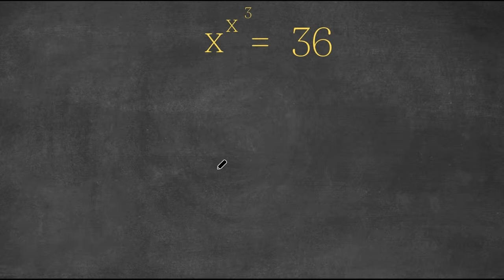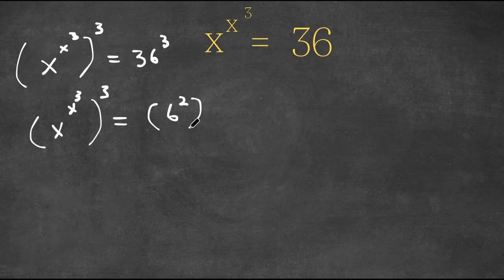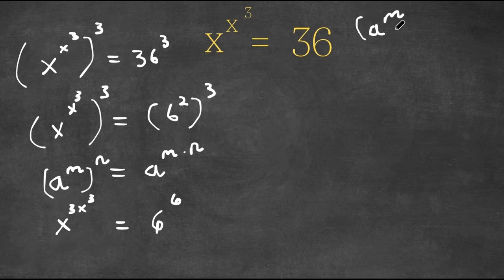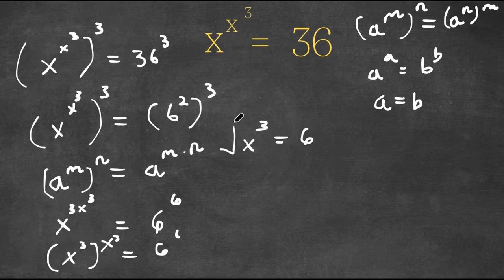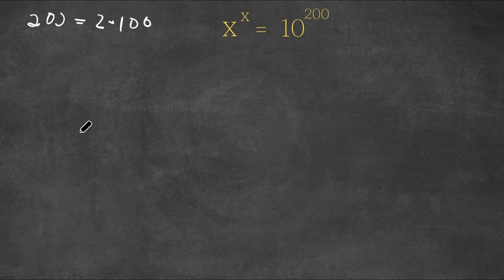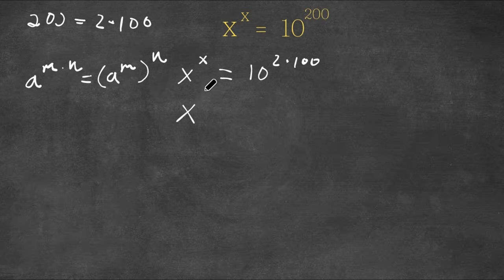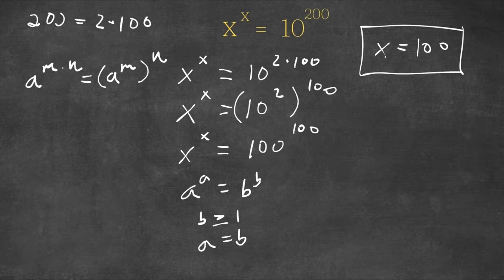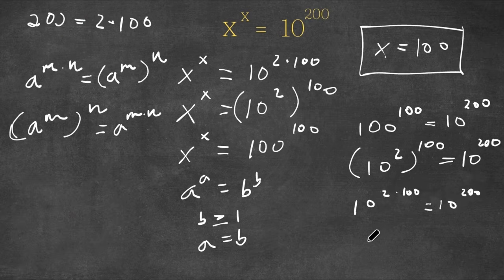A Challenging Exponential Equation | Can You Solve This?